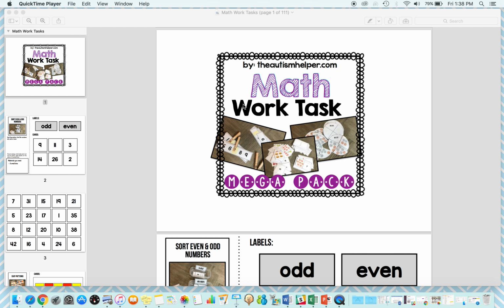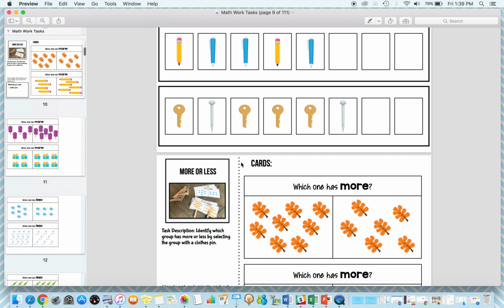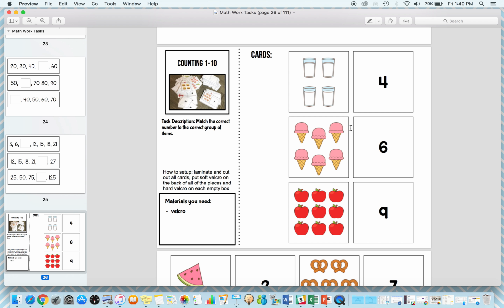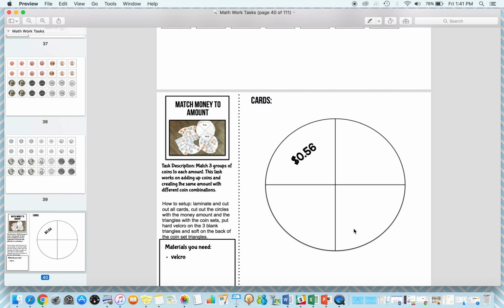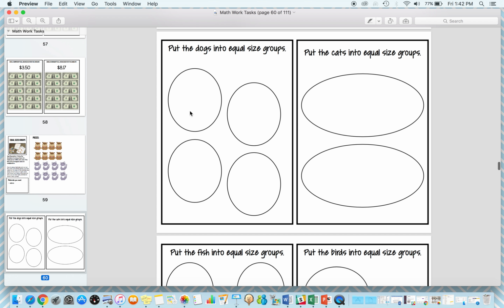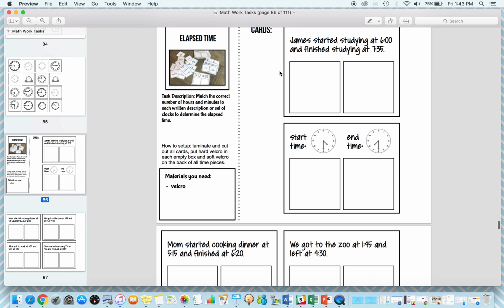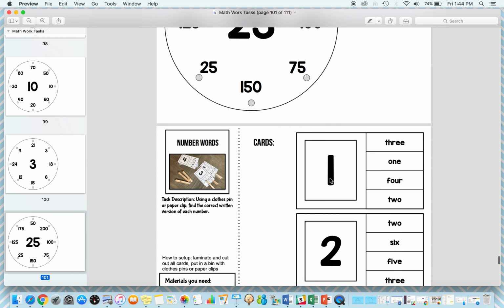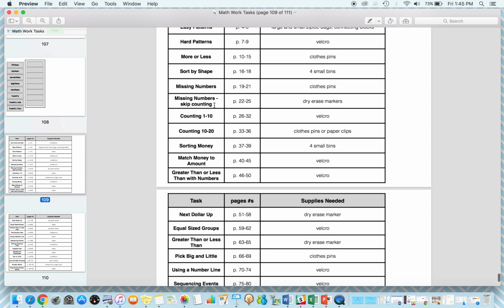Video Preview Math Work Task Mega Pack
Video Preview for the Math Work Task Mega Pack by theautismhelper.com. Check out this product